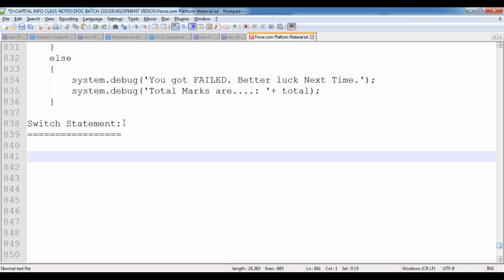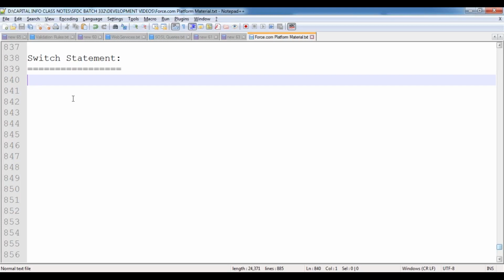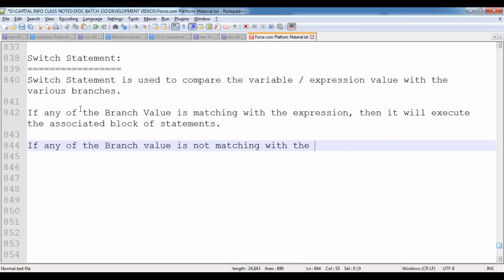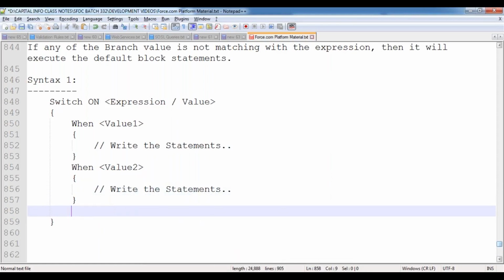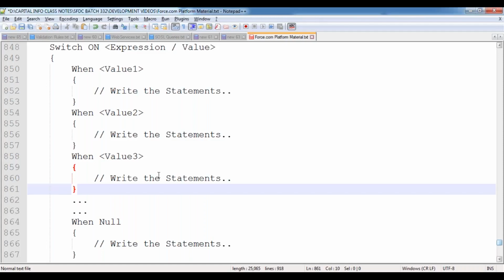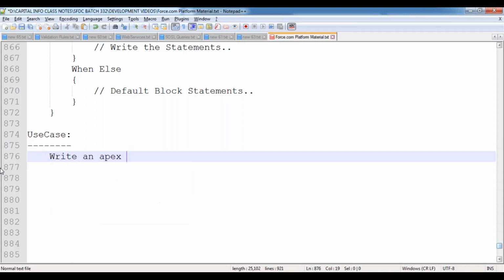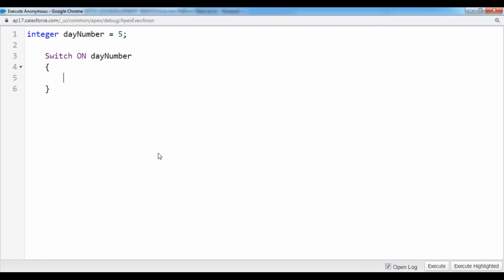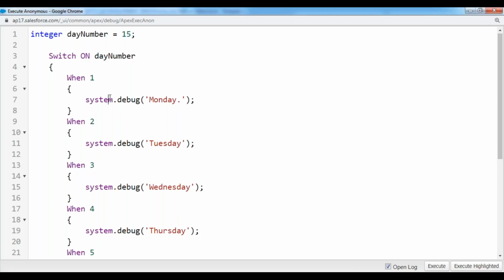Session 9 Switch Statement 1